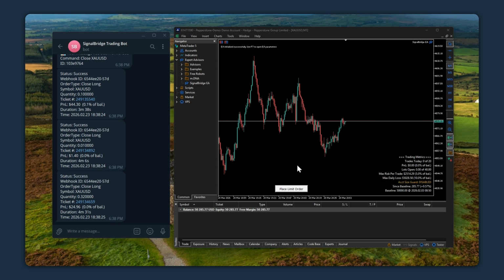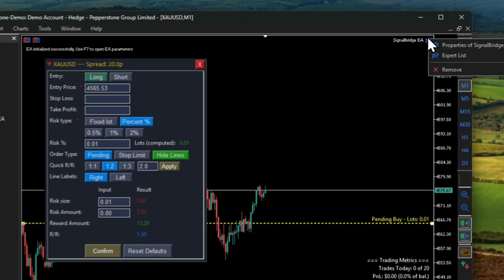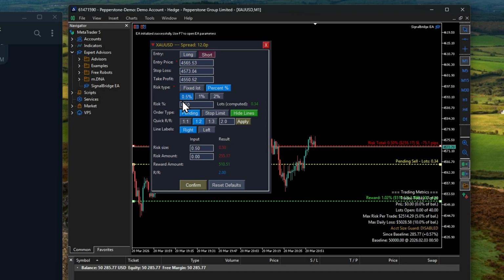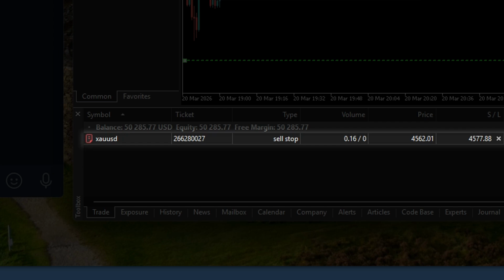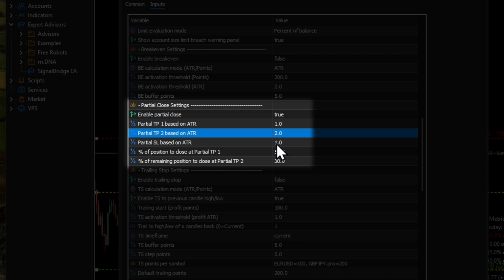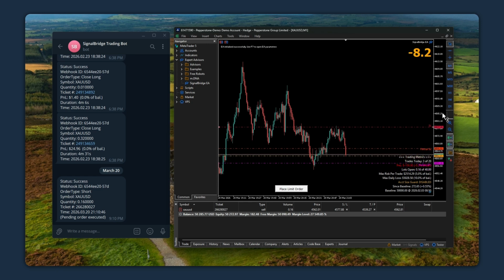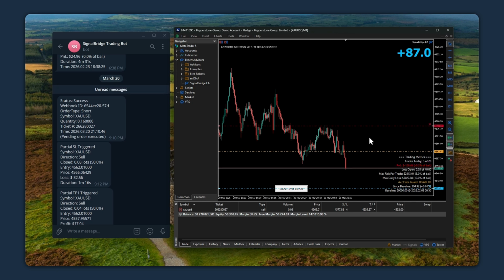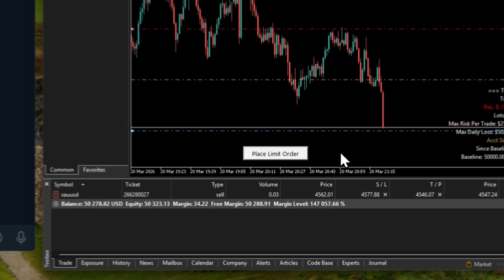Chart Order Panel and EA managed limit orders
Learn how to place a limit order directly from the SignalBridge EA Chart Order Panel and let the EA manage the trade automatically. This video covers order entry, risk settings, quick RR tools, and partial TP/SL management for more advanced trade handling.